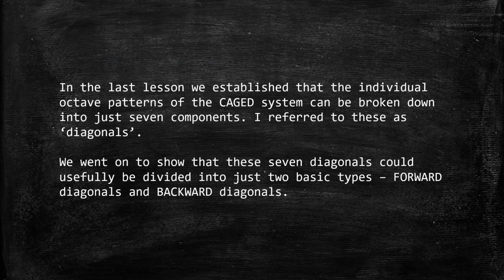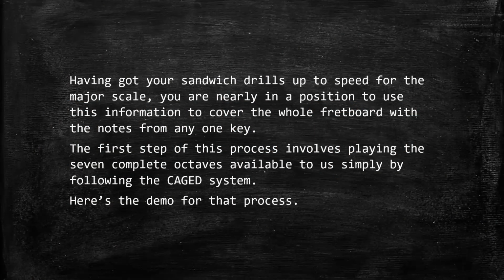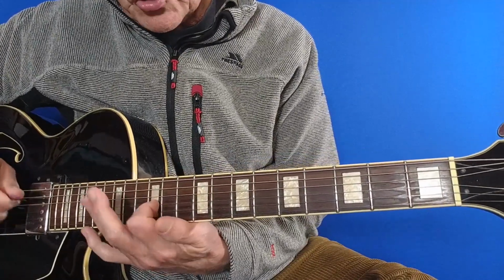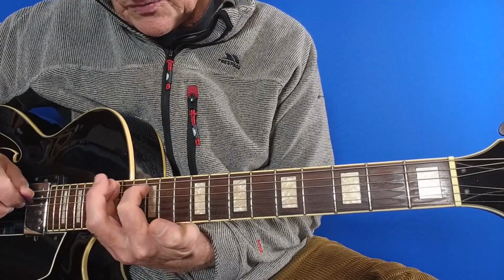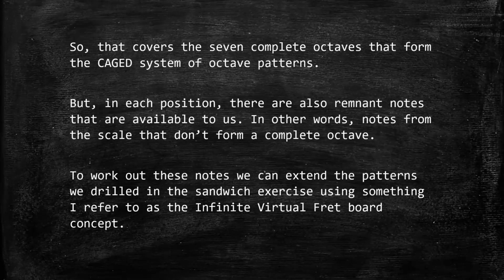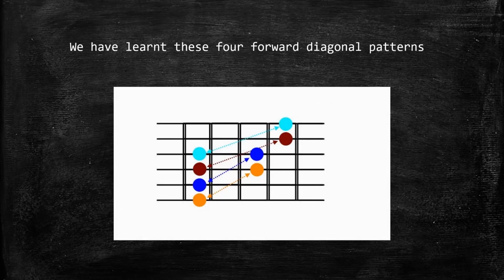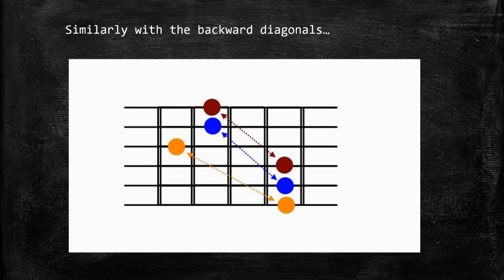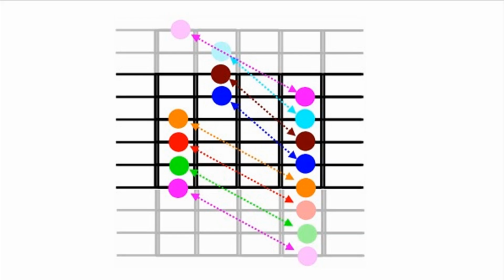Clever hack for working out patterns on the guitar fret board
Find hundreds more lessons, videos and tutorials at the Secret Guitar Teacher site!

Dive deep into mastering the guitar fretboard with our lesson about the infinite virtual fretboard concept. This tutorial explores major scales using the CAGED system, helping you understand and apply patterns across the fretboard seamlessly. Ideal for intermediate to advanced players, this video will enhance your spatial awareness and scale navigation through comprehensive demonstrations. Unlock your fretboard freedom and expand your musical vocabulary today!